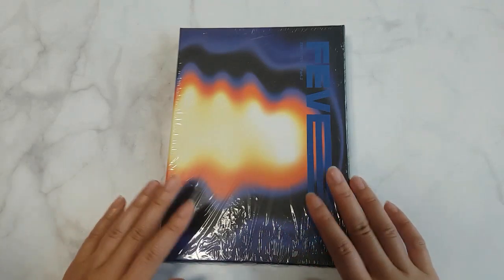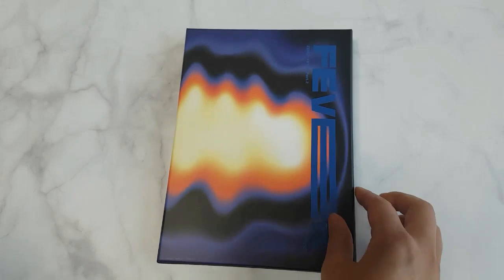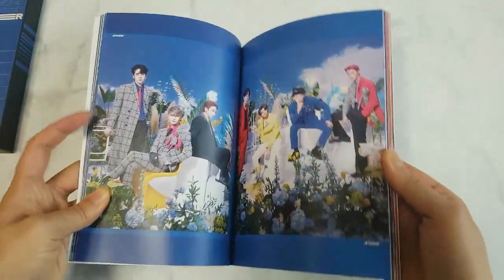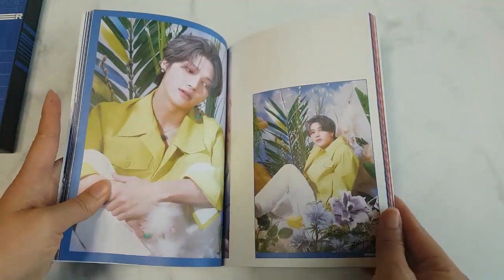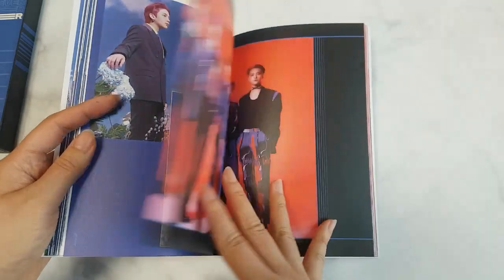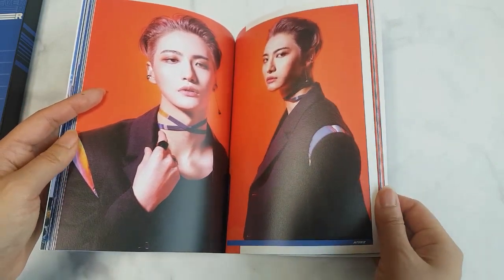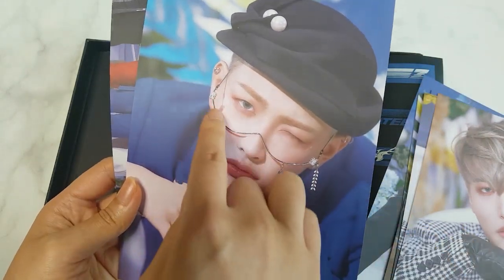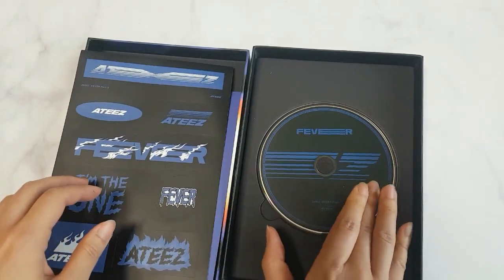[UNBOXING & GIVEAWAY] ATEEZ - ZERO : FEVER Part.2 에이티즈 불놀이야(I'm The One) (Z ver)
🎁[GIVEAWAY] ATEEZ - ZERO : FEVER Part.2 에이티즈 불놀이야(I'm The One) (Z ver) 🎁

If it is confirmed that you have won with multiple IDs or accounts intentionally, the winning will be canceled.
I read the comments one by one. Choose the most sincere and affectionate comments.

(저는  댓글 하나하나 다 읽어봐요. 정성스럽고 애정이 담긴 감상평 댓글을 우대합니다. 단, 의도적으로 복수의 계정을 사용해서 당첨된 사실이 확인될 경우, 당첨은 취소됩니다)

2. Please fill out the forms below! 응답폼에 기재된 사항을 모두 입력해주세요!

3.Event deadline & Announcement
Mar 26th, Fri 9 PM (Korea Standard)
기간 마감 및 발표 : 3월 26일 금 오후 9시(한국기준)

Winning notices will be announced through comments and emails. Please check it out!
당첨자 발표는 댓글과 메일 주소를 통해 전달됩니다. 꼭 확인하세요!
🎁WINNER : kiki 51

🔥For different versions, they are sent randomly.
🔥Posters & Pre-order gifts could be sold out.
🔥There's a shipping fee (국내배송 ₩3,000 계좌입금 / $10 for Overseas, Paypal payment)

[ALBUM INFO]
Release Date : Mar 3rd, 2021
- Outbox (157 x 217 x 28mm)
- Photo Booklet 96p (버전별 이미지 상이)
- CD
- Sticker
- Postcard 8ea set
- Photocard (Random 1 of 14)
- Poster
- Limited Photocard (Random 1 of 7) 1st press only
- Limited Polaroid card, 1st press only